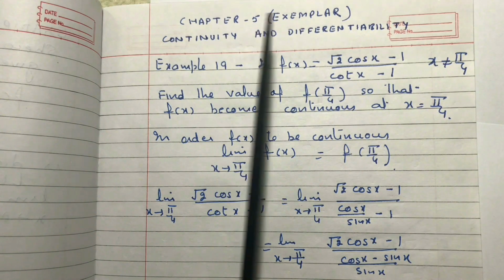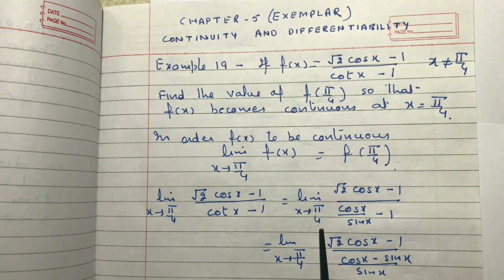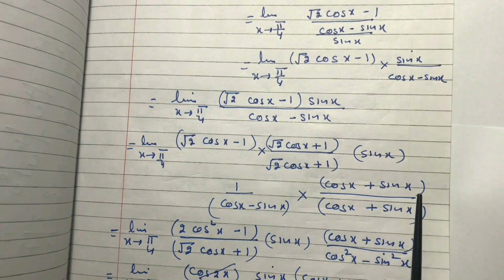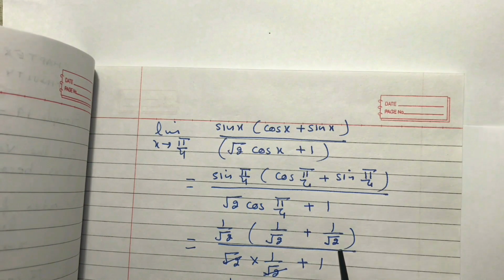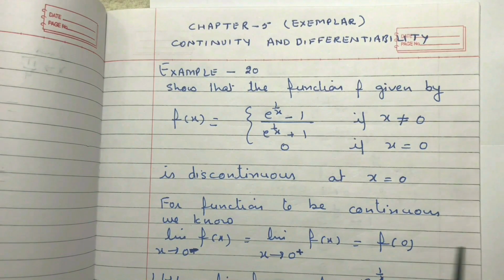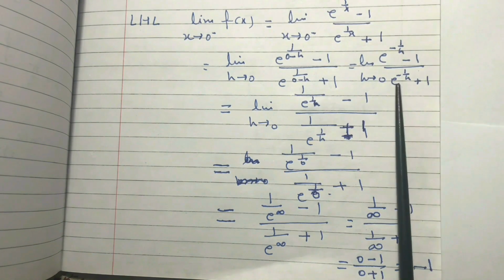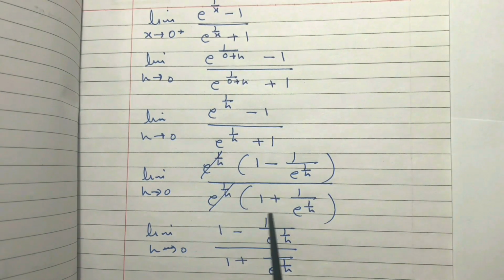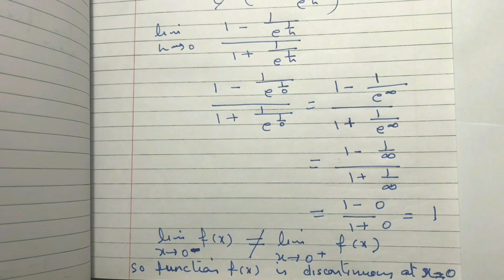Examples 19 and 20 |Ch 5 | Exemplar | Maths | Class 12 | Chapter 5 | Continuous and Differentiation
Examples 19 and 20 | Chapter 5 | Exemplar | Maths | Class 12 | Chapter 5 | Continuous and Differentiation